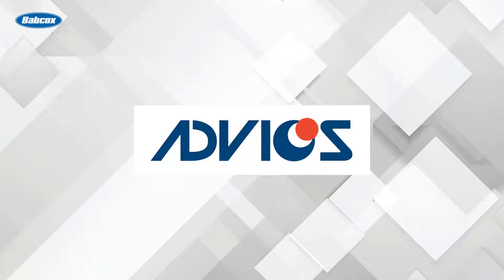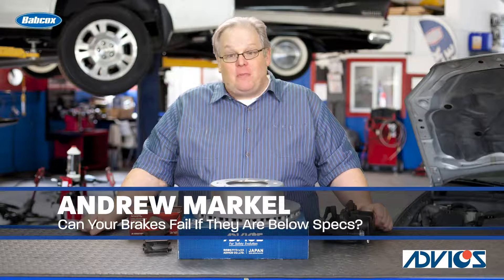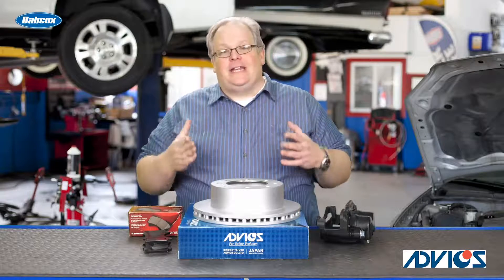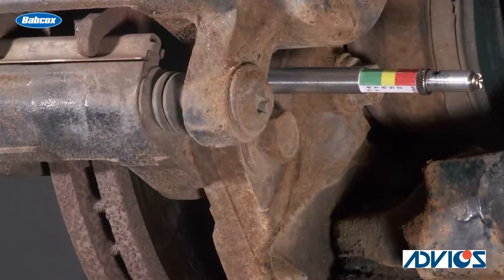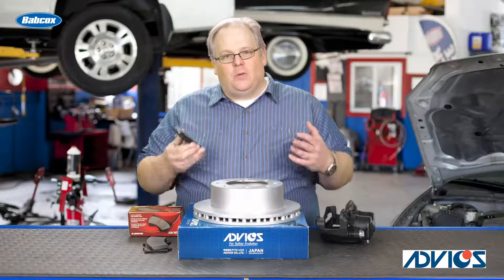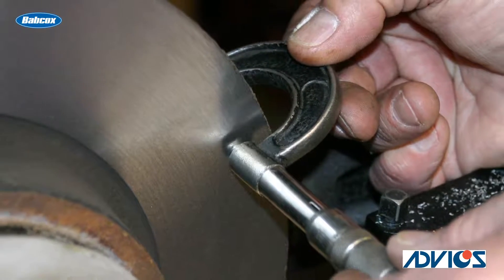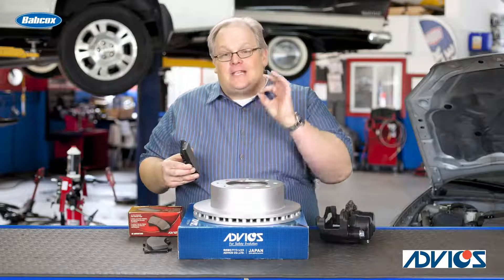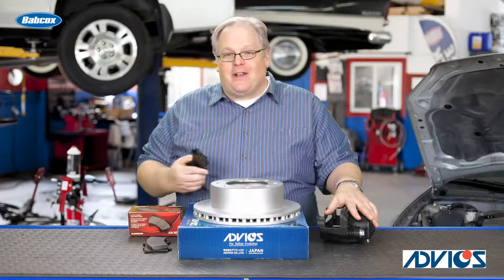ADVICS Can Your Brakes Fail If They Are Below Spec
Do you know what happens when brake pads and brake rotors go below the minimum wear specification? Watch the video explanation to learn more.

For more technical information, visit advicsaftermarket.com

ADVICS (Advanced Intelligent Chassis Systems) is a supplier of ultra-premium OE brake system components that are engineered and manufactured with industry-leading technology and innovation for the aftermarket. With the combined experience of AISIN, DENSO and SUMITOMO ELECTRIC, three of the world’s premier automotive suppliers, the ADVICS journey represents the very best of Japanese quality, global expertise and environmental sustainability for the road ahead. ADVICS ultra-premium aftermarket product line includes brake pads, master cylinders, wheel cylinders, brake boosters, brake rotors and calipers. ADVICS North America, Inc. is a wholly owned subsidiary of ADVICS Co. LTD. and has expanded to include more than 20 locations and over 10,000 employees on a consolidated basis worldwide. As a member of the AISIN Group of companies, all ADVICS aftermarket products are sold exclusively through AISIN World Corp. of America.